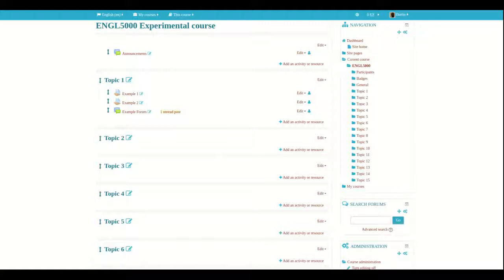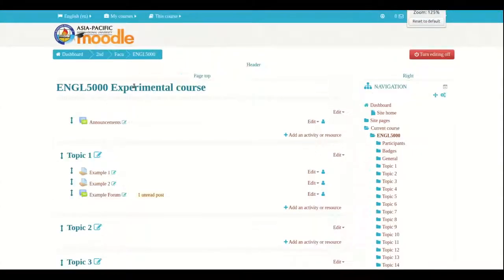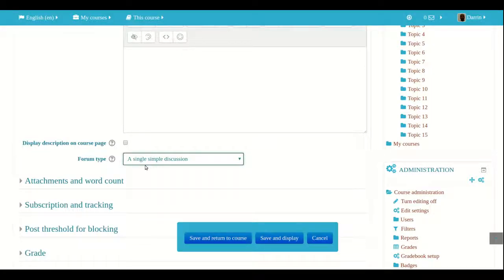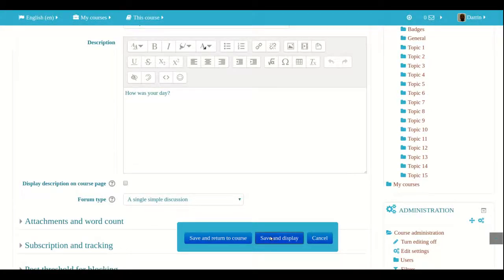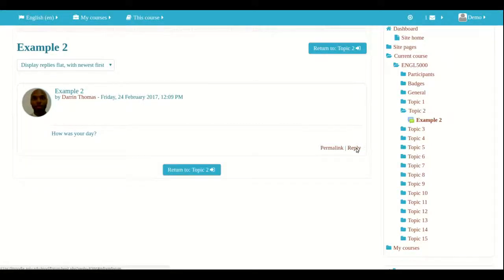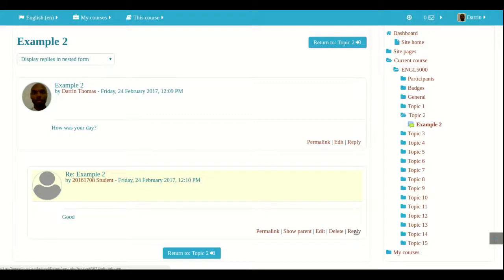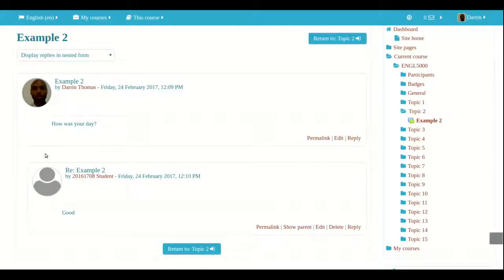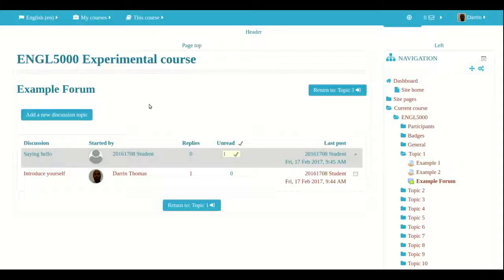Simple Discussion Forum in Moodle